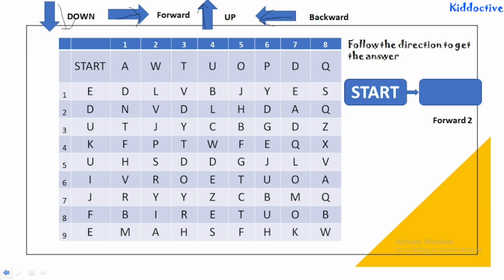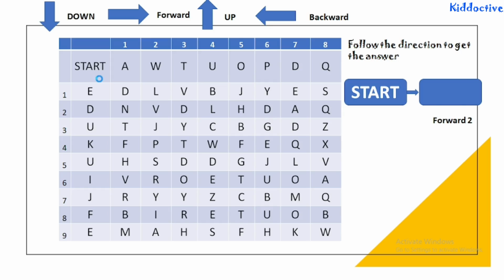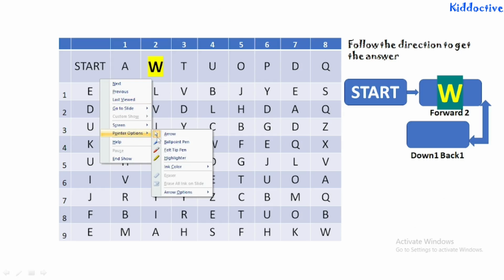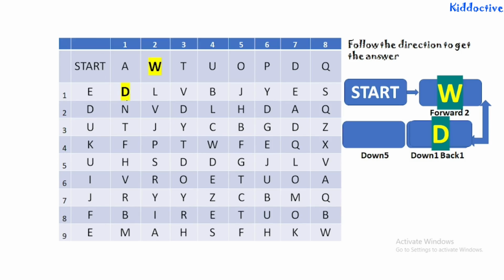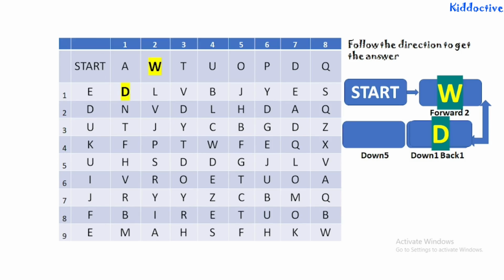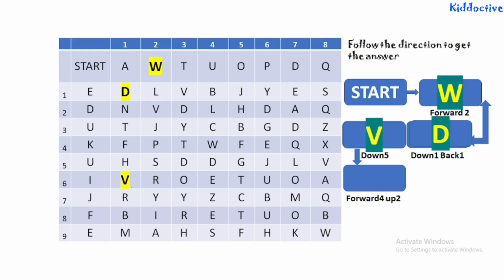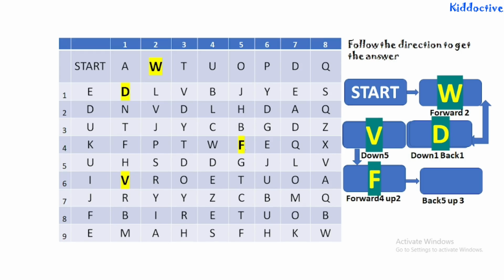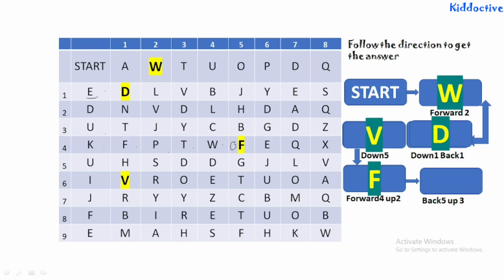coding classes for kids | session 1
Dear Students,

Enjoy this video and learn from this basic coding game.
Coding for Kids |What is coding for kids? | Coding for beginners.

for more such videos. This will give us more encouragement to make more videos for your kids.

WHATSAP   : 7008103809